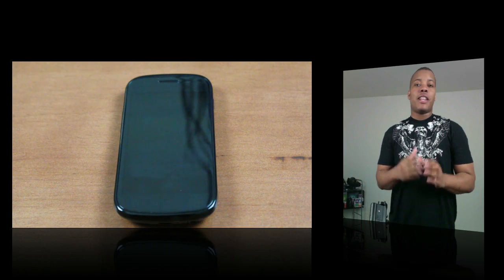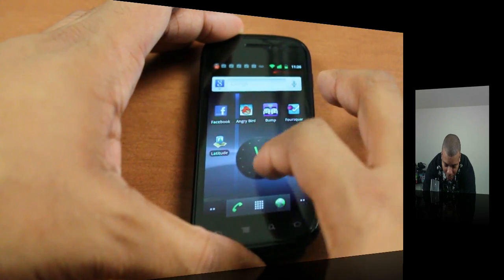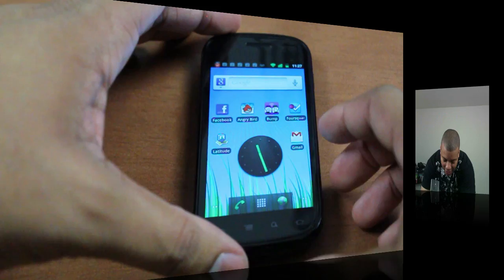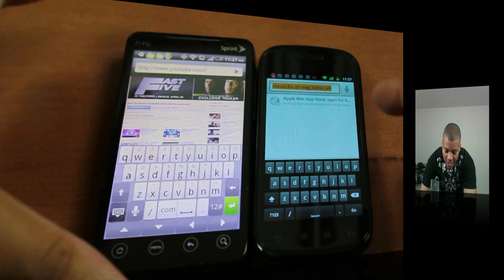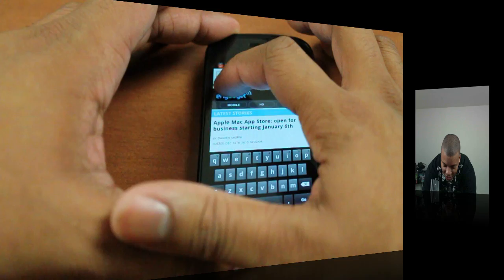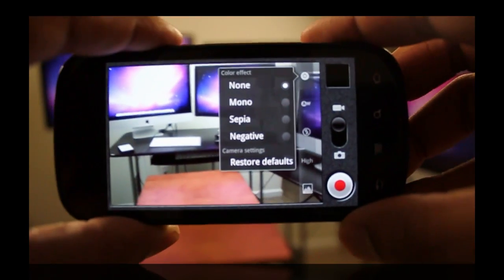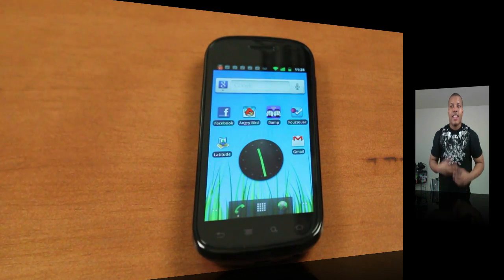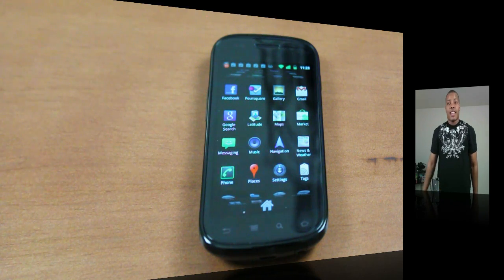Nexus S: Gingerbread Demo (Android 2.3)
Take a tour of the new Android 2.3 Gingerbread update on the Samsung Nexus S.

Android 2.3 Gingerbread Demo (Samsung Nexus S)